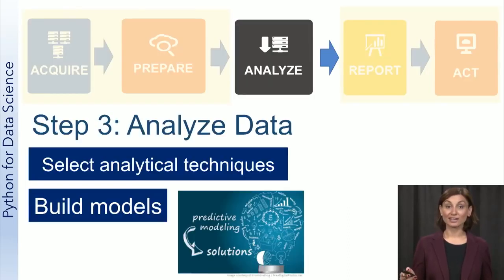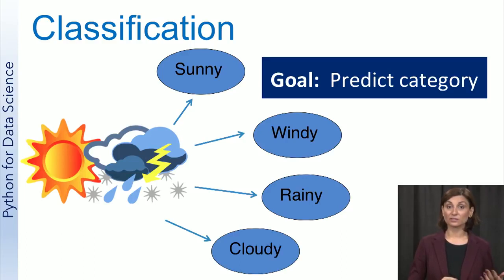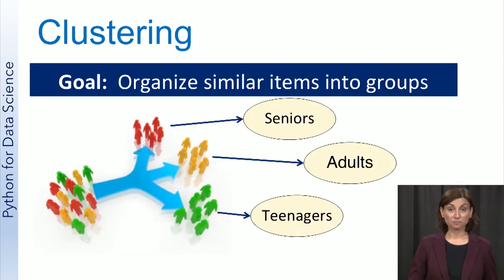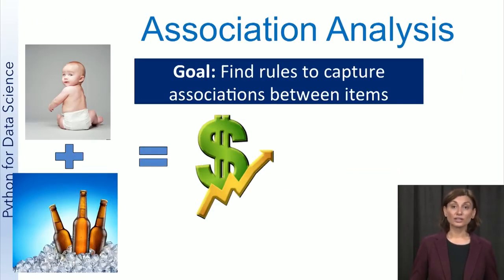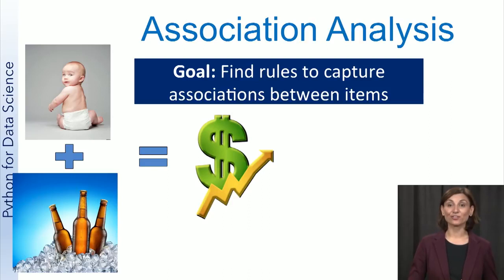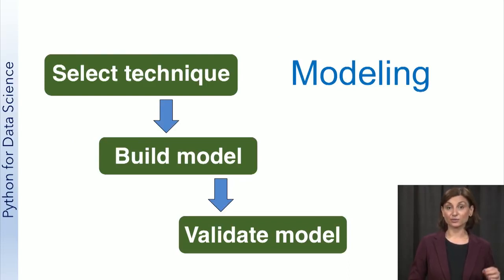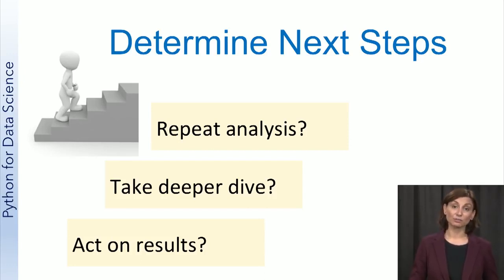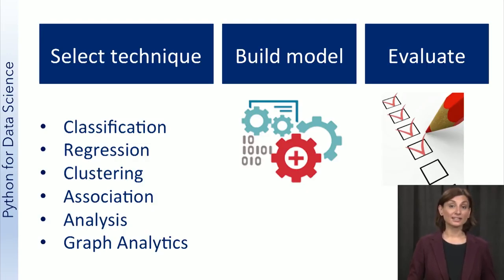12 Step 3, Analyze Data